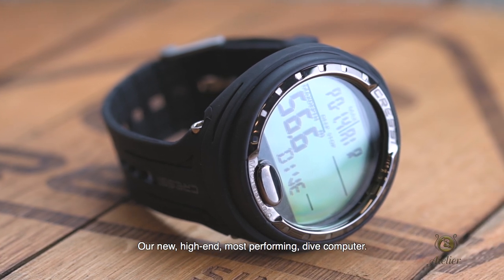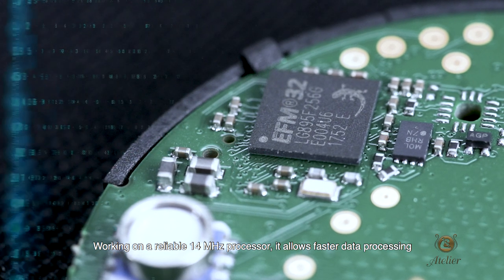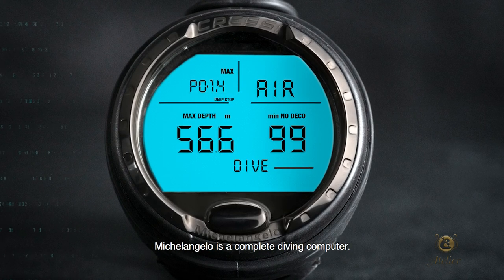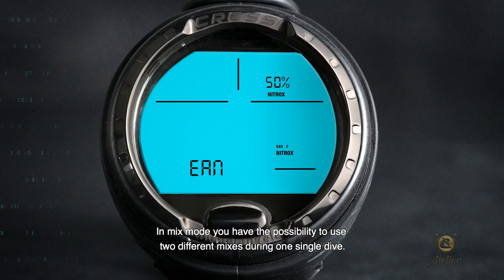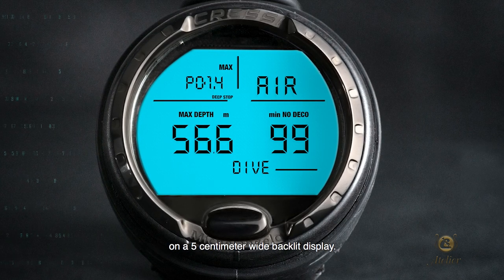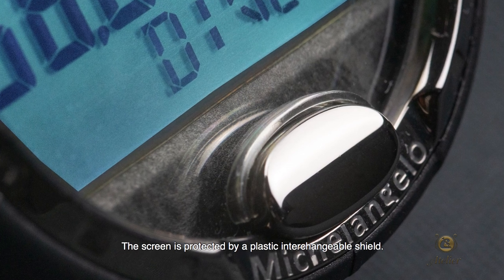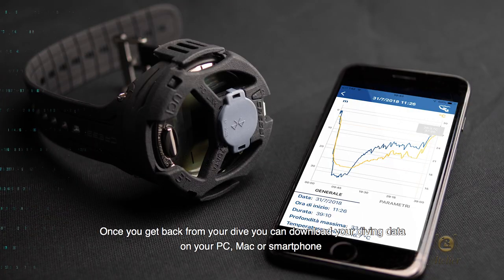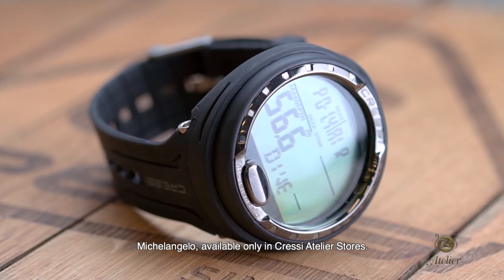Introducing Cressi Michelangelo: An ideal scuba diving/apnea watch-computer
Michelangelo is a scuba diving / apnea computer that has been designed, developed and 100% produced in Italy.
It is an IDEAL COMPUTER for other underwater activities, thanks to the DEACTIVATION OPTION of the “dive” functions that avoids unnecessary alarms ringing while you’re snorkeling or swimming.
The high contrast display is made of technical polyolefin and the case is heavy duty, with ONE SINGLE STEEL BUTTON.
The underwater resistance is up to 150 m. TPU rubber wrist band with stainless steel buckle.

Technical features: - made in Italy, - 4 operative modes (air, mix, gage and freediving), - algorithm for managing two different hyper-oxygenated mixes during the dive phase. gas1 21-50%  gas2 21-99%, - well visible data in large numbers, - user friendly menu, - screen protected by a plastic interchangeable shield, - long-life battery, - Cressi bluetooth interface and app to download the diving data.

Available only in Cressi Atelier Stores.